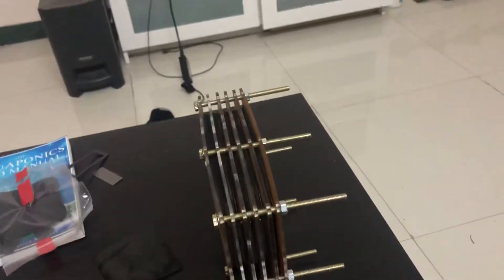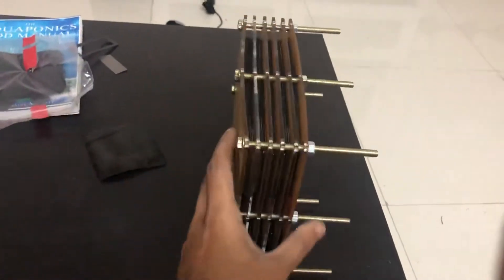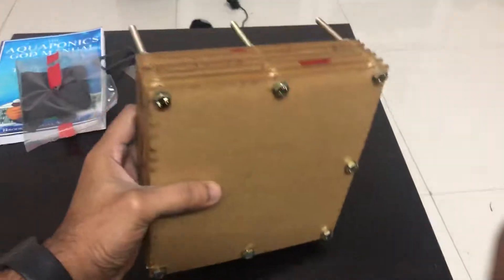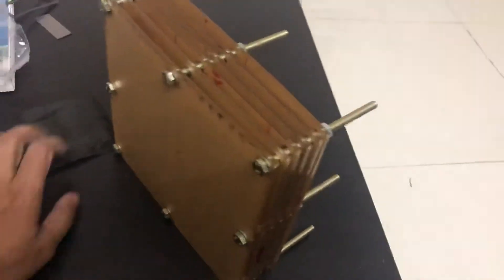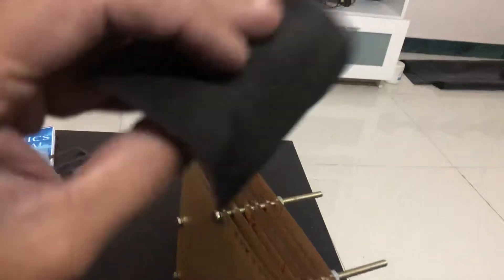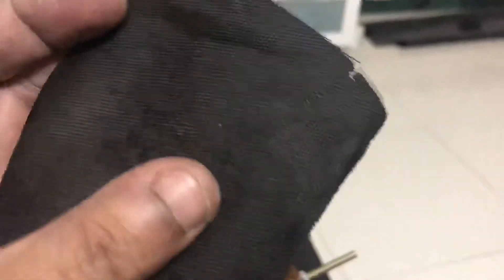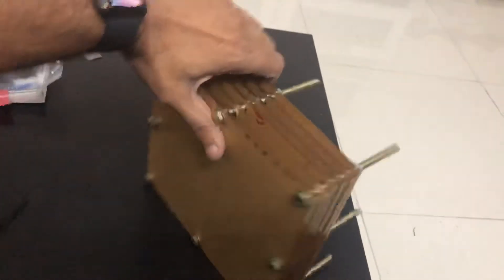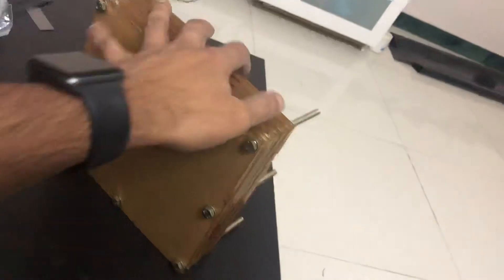Powering a tv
Powering a tv off a hybrid supercap